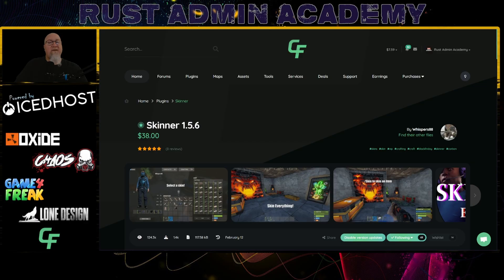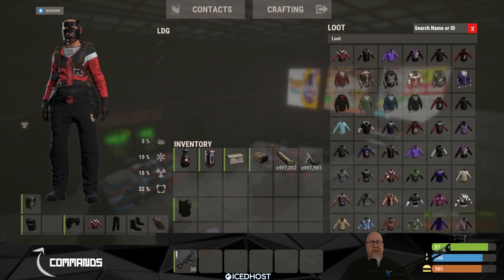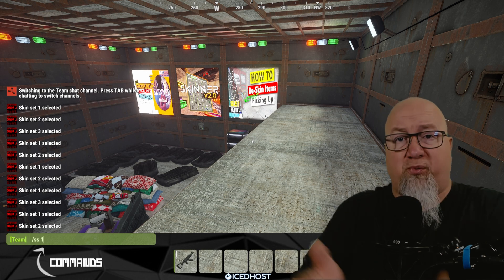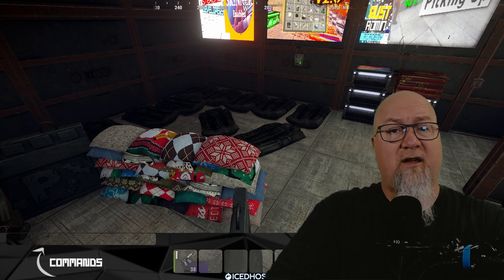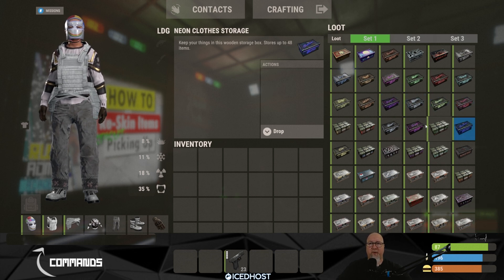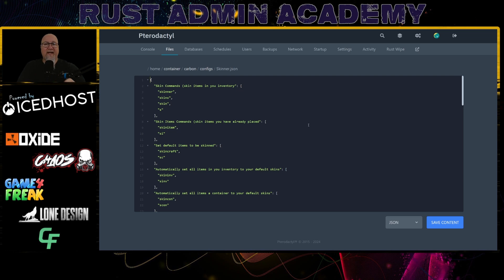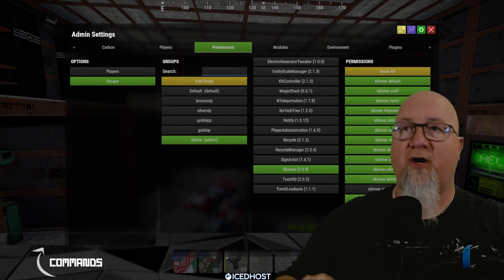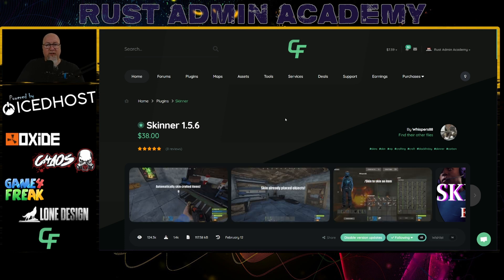SKINNER V2 Is Going to Revolutionize The Way We SKIN Our Servers | Rust Admin Academy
Check this one out too: "Simplify Moderating Your Rust Server with ADMINTOOLS | Rust Admin Academy |"
⚠️⚠️⚠️ Plugins Required to make this work: ⚠️⚠️⚠️
Skinner V2 by Whispers88 from Codefling and LoneDesign:

♛ Gear I Use Daily:
Logitech G910 Mechanical Keyboard:

Logitech G502 Wired Gaming Mouse:

Logitech Brio 4K Webcam:

Elgato Stream Deck:

TL Helicon GoXLR Mixer:

Audio Technica AT2020 XLR:

0:00 Intro
1:08 SKINNER
1:46 Features
11:36 Configuration
13:43 Permissions